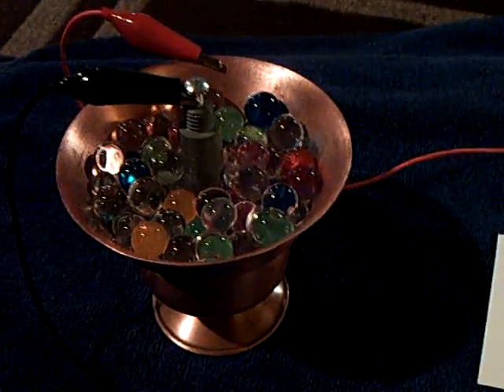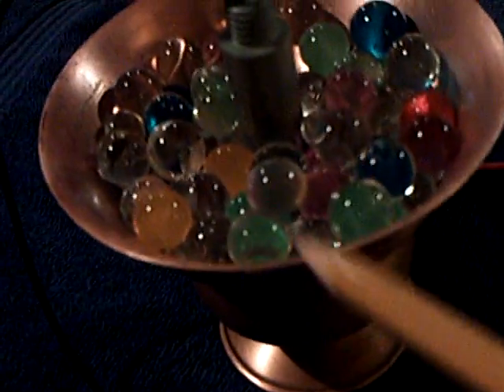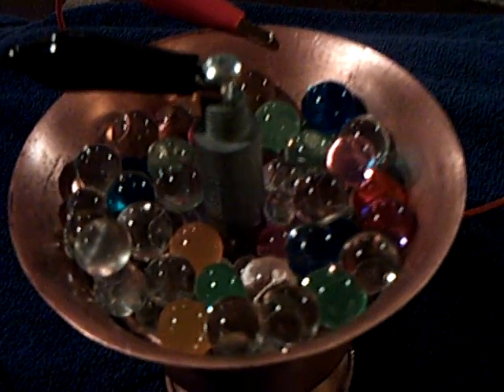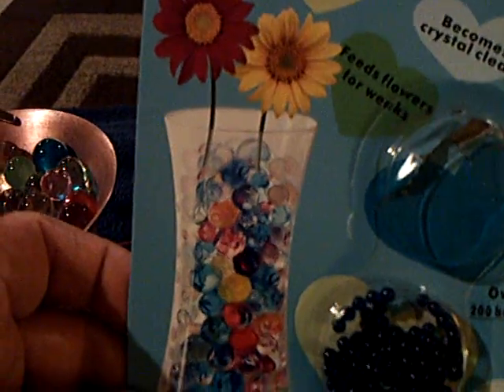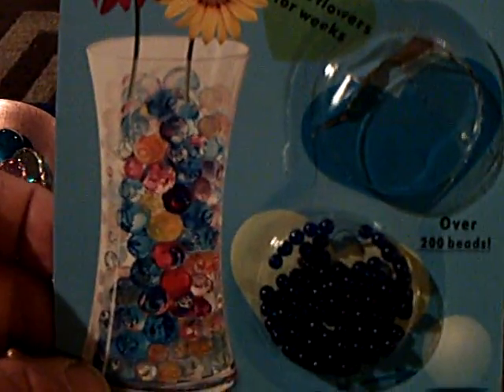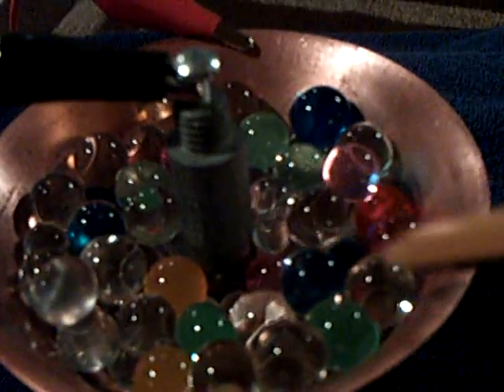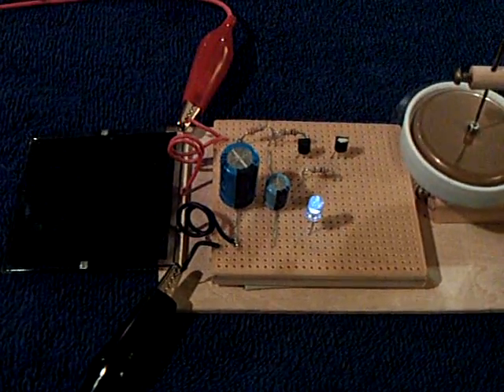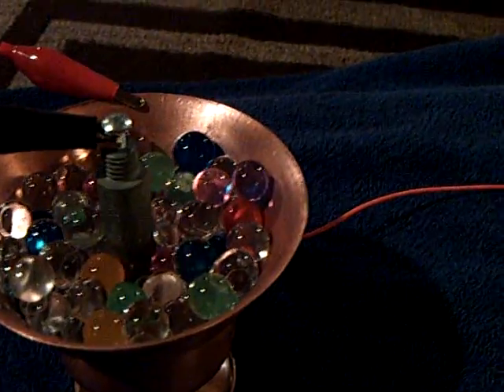The Homemade Battery with Balls!!!!.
This is a simple copper and zinc homemade cell but it uses floral polymer water absorbing balls as the electrolyte medium.  I show the cell here powering an electronic pulse motor.